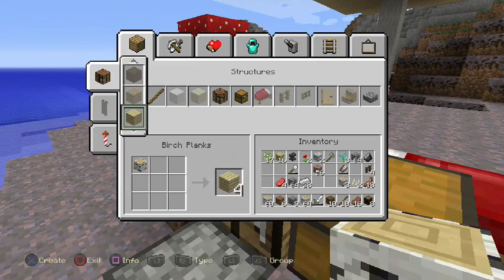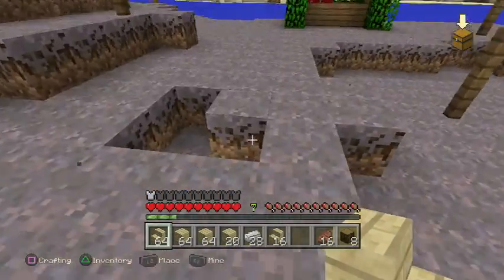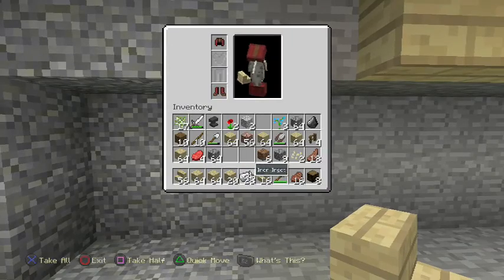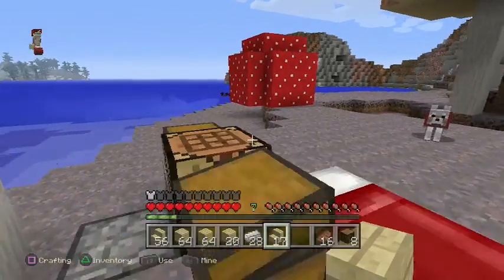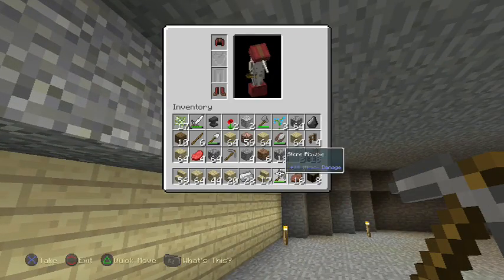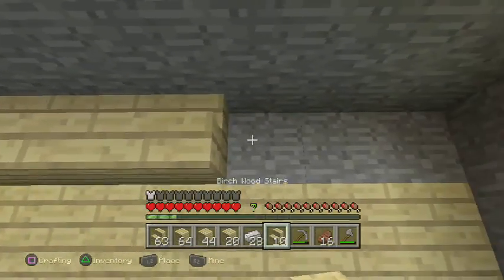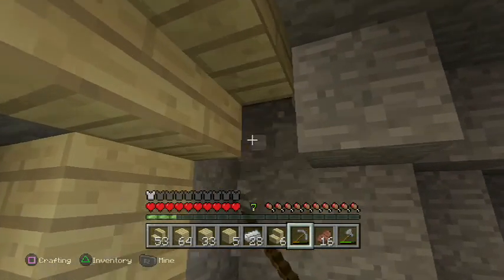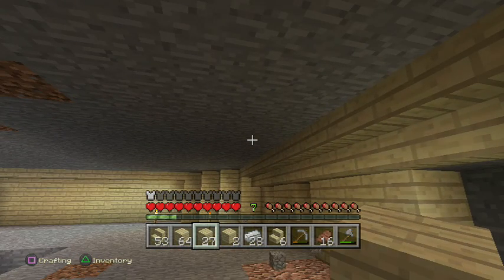minecraft: Quest for my old home ep 17